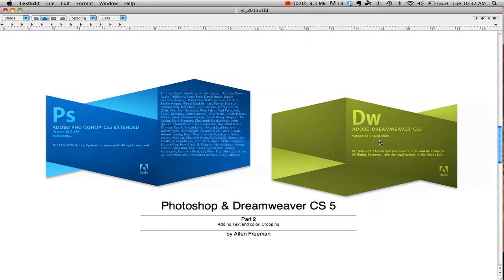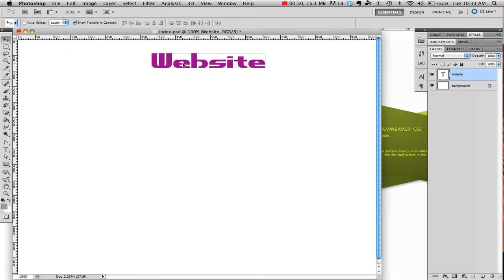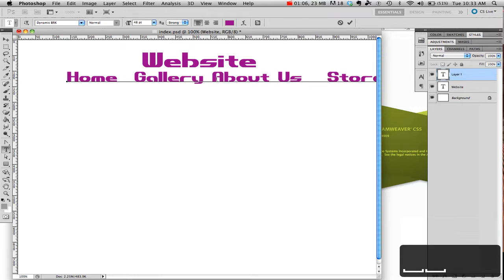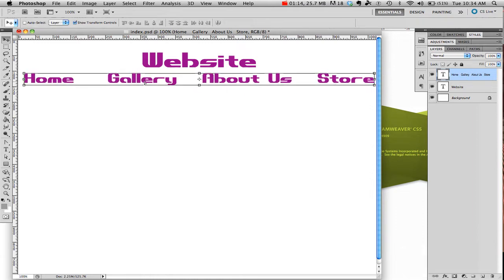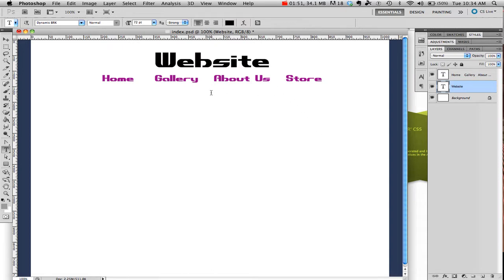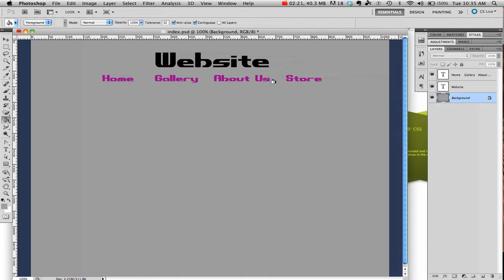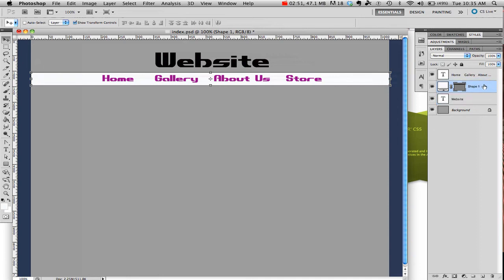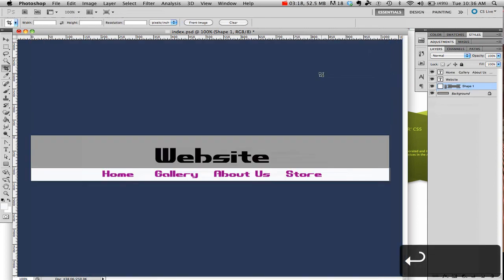Photoshop & Dreamweaver Part 2 Adding Text and color, Cropping